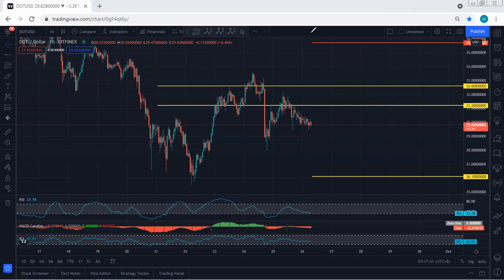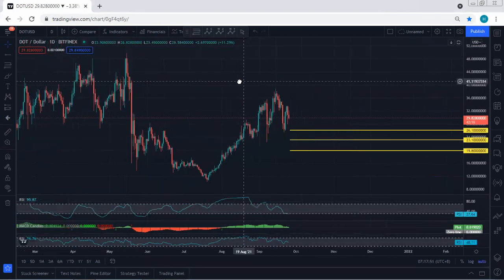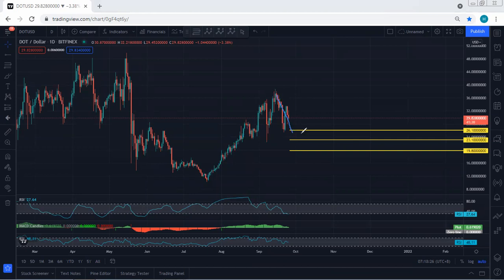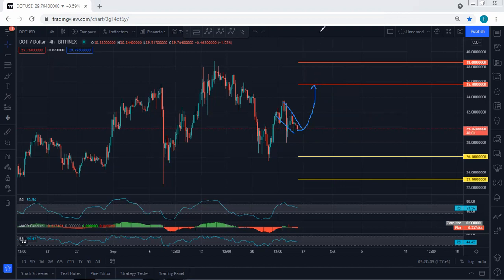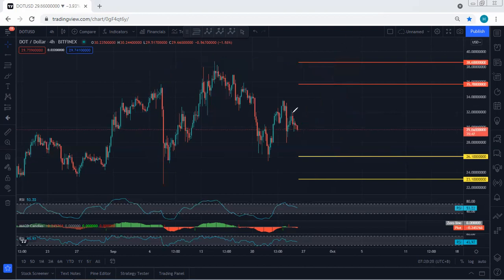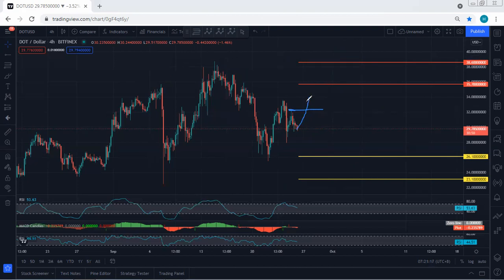DOT - Polkadot Technical Analysis for September 26, 2021 - DOT